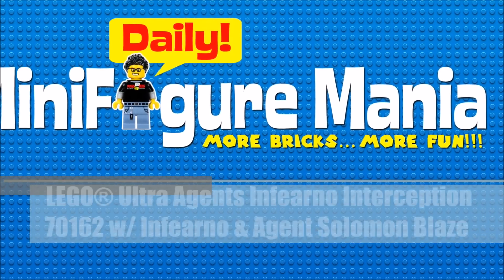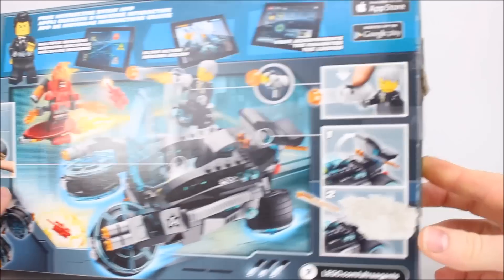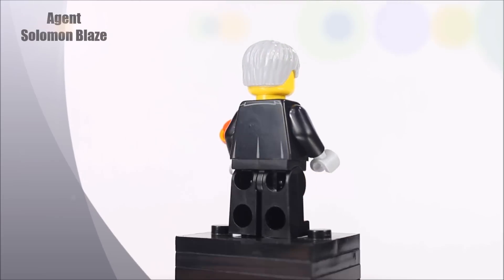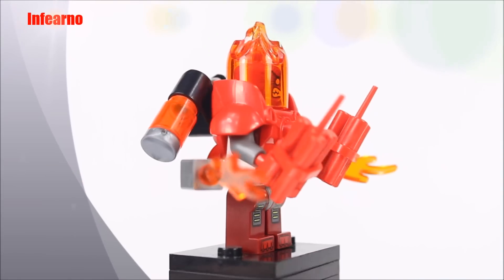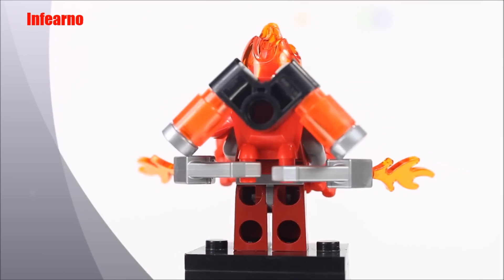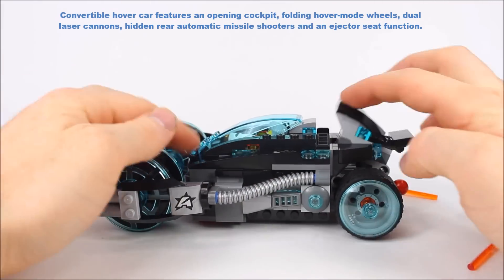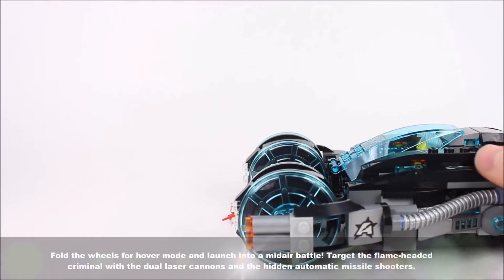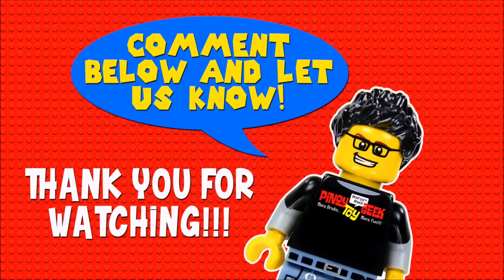LEGO® Ultra Agents Infearno Interception 70162 w/ Agent Solomon Blaze Speed Build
PinoyToyGeek: Your destination for kid-friendly Lego, Imaginext, Playskool Heroes and Mega Bloks videos! We are dedicated to showing you a wide range of toys, including official minifigures, knockoff/bootleg series, custom and MOC. MINIFIGURE MANIA DAILY at 5:00 PM Pacific Time.

Join the LEGO® Ultra Agents in Infearno Interception with convertible hover car with ejector seat function and hidden automatic shooters.
Includes 2 minifigures with accessories: Infearno and Agent Solomon Blaze
Convertible hover car features an opening cockpit, folding hover-mode wheels, dual laser cannons, hidden rear automatic missile shooters and an ejector seat function
Flaming hover board features an exhaust and translucent flame elements
Weapons include a stud shooter and 2 bundles of dynamite
Infearno minifigure features a translucent fire head, unique fire armor, fuel tank and translucent flame elements
Dodge the dynamite dropped by Infearno
Fire the hidden automatic shooters
Flip the wheels to engage hover mode and launch into aerial battle
Download the free LEGO® Ultra Agents app for the ultimate digital experience where you become the agent!
Accomplish challenging missions, create your own graphic novel and search for hidden clues